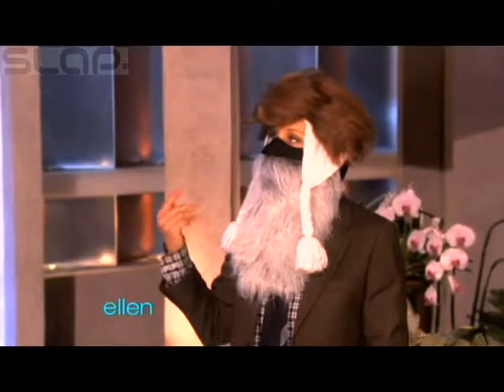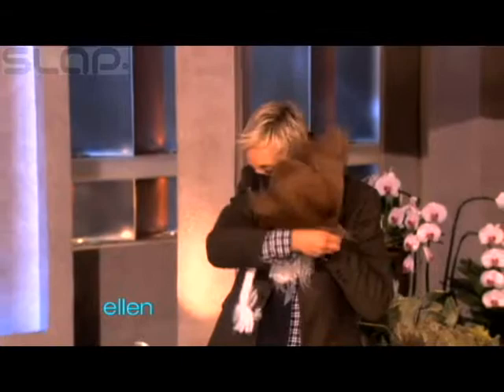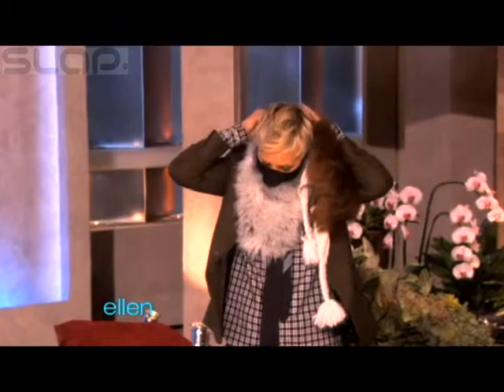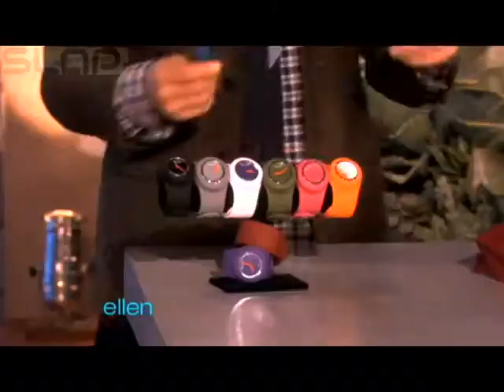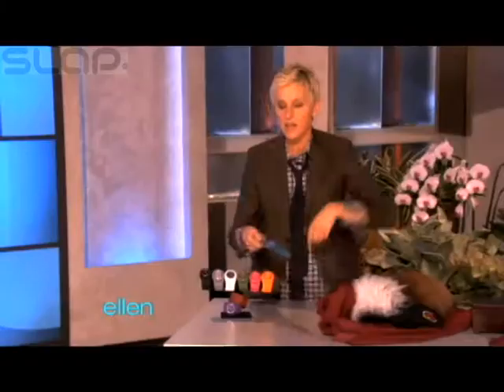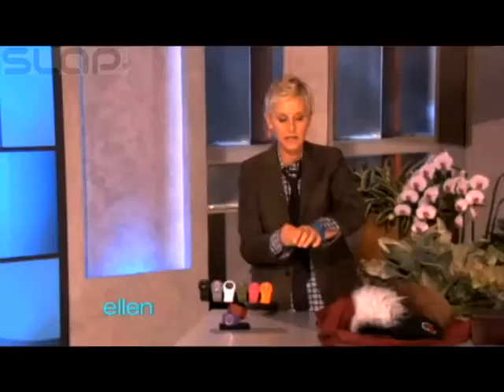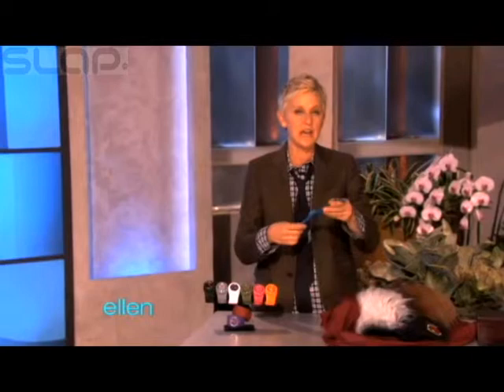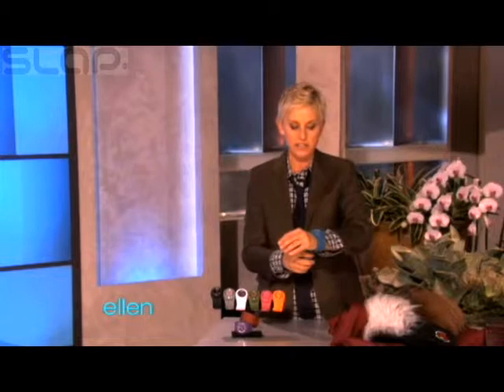products on the Ellen Show | SLAP Watch | SLAP Watch on Ellen Degeneres Show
Everyone is talking about SLAP Watch.

SLAP Watch - the new wave of fashion.
SLAP Watch is the latest fashion of Big Time Brands. SLAP Watch is an amazing twist on the silicone watch craze, incorporating the addictive mechanism of the spring coil bracelet of the 90's. SLAP WATCH is available online at